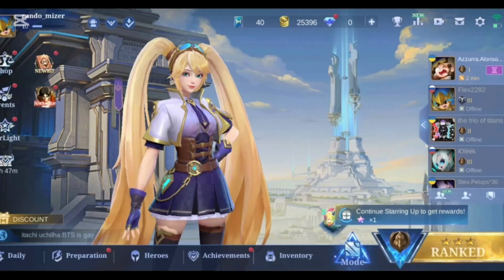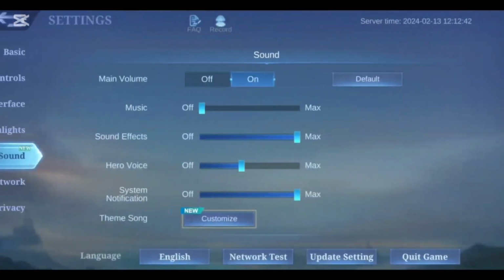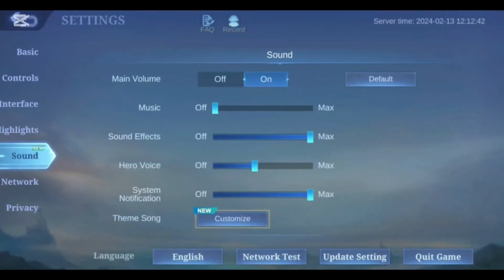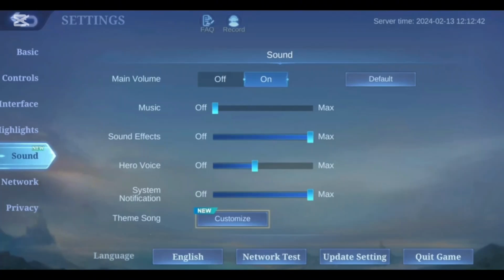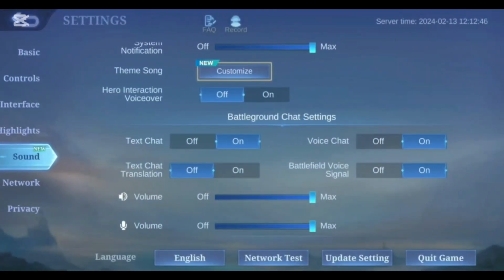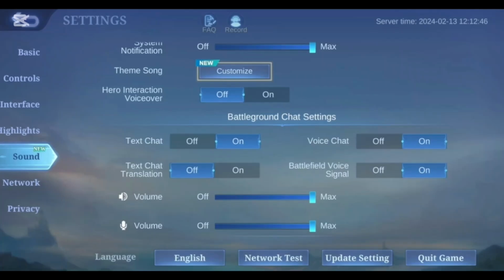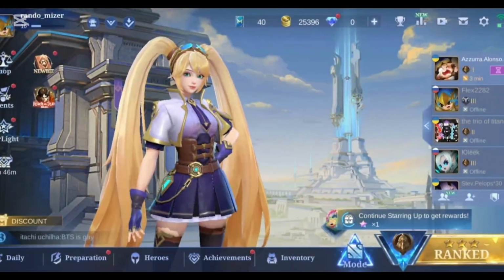How to Fix Voice Chat SDK in Mobile Legends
How to Fix Voice Chat SDK in Mobile Legends (2025)!
Experiencing issues with the Voice Chat SDK in Mobile Legends? This video will guide you through the steps to troubleshoot and fix voice chat problems, whether it's not working or you’re facing connection issues. Whether you're asking, "How do I fix Voice Chat in Mobile Legends?" or need help optimizing your voice chat experience, this tutorial has you covered. Watch now to fix the Voice Chat SDK in Mobile Legends today!

Timestamps:
00:00 How to Fix Voice Chat SDK in Mobile Legends
00:10 How Do I Resolve Voice Chat Issues in Mobile Legends?